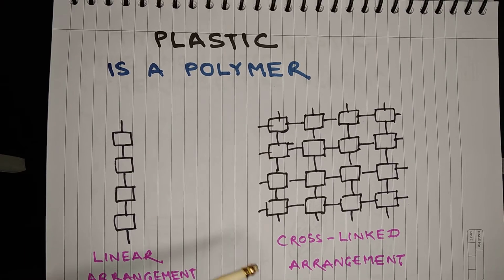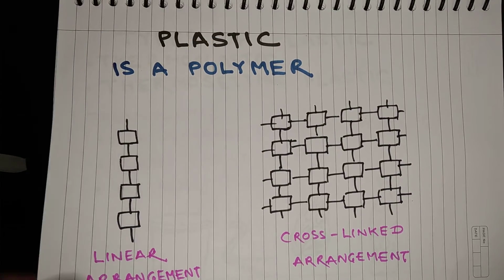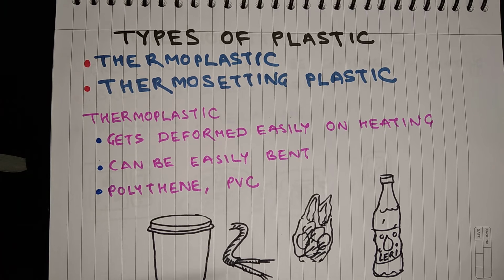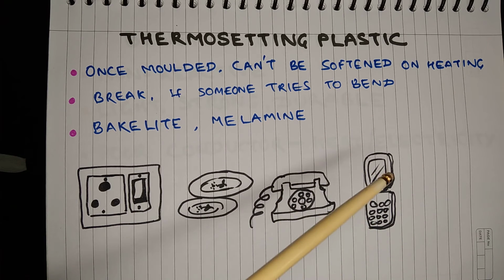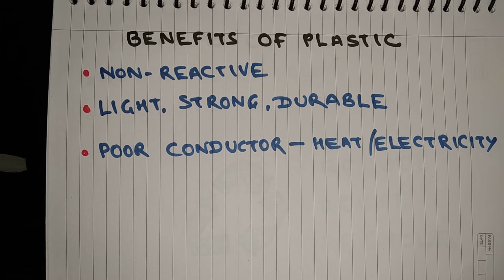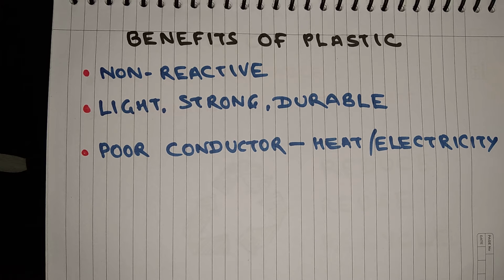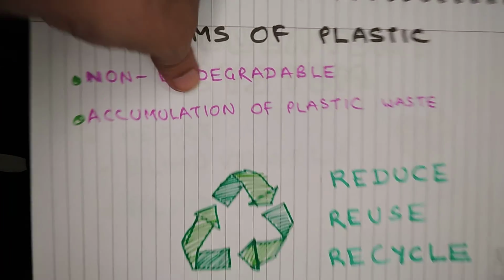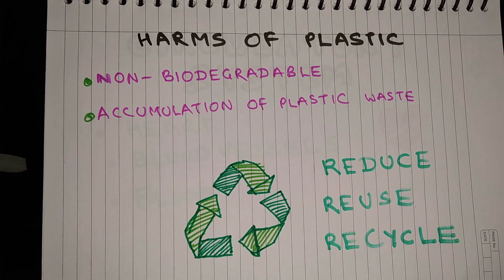Plastic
Plastic is a polymer. There are two types of plastic, viz. thermoplastic and thermosetting plastic.
This lesson is suitable for class 8 Science.